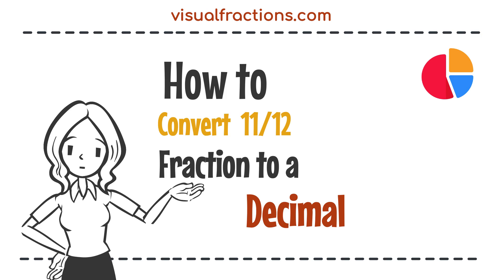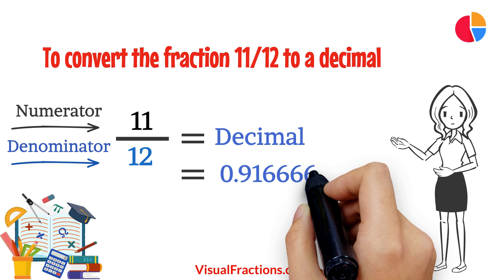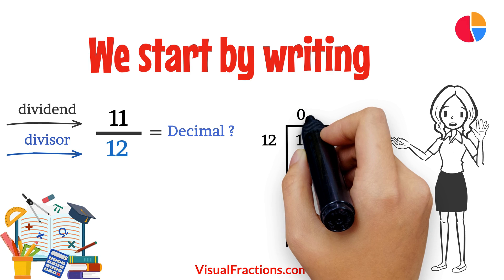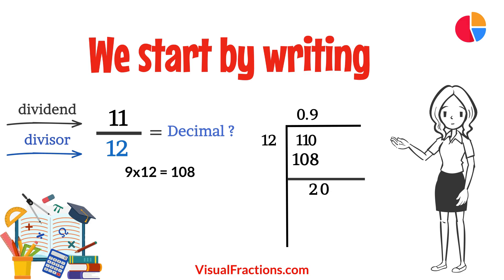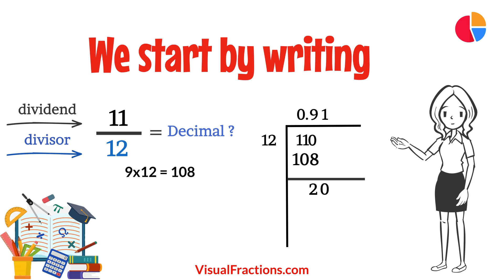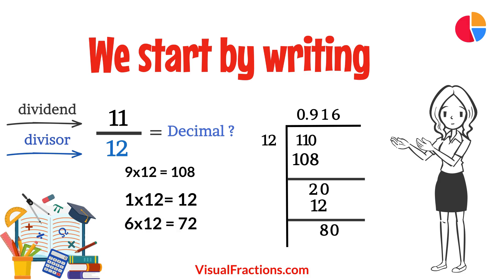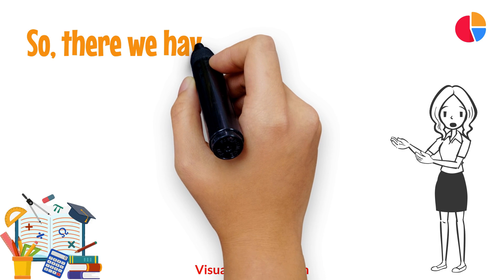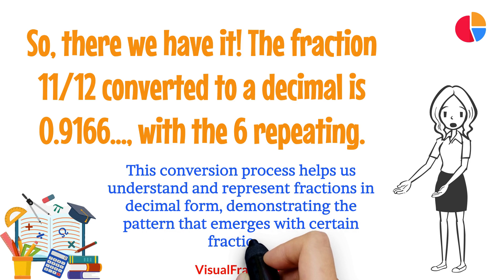Converting 11/12 to a Decimal: A Step-by-Step Tutorial